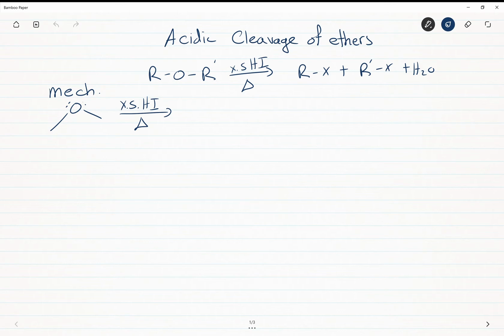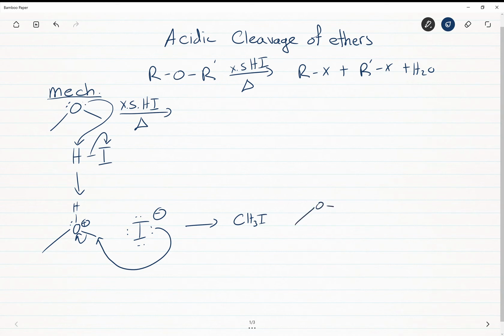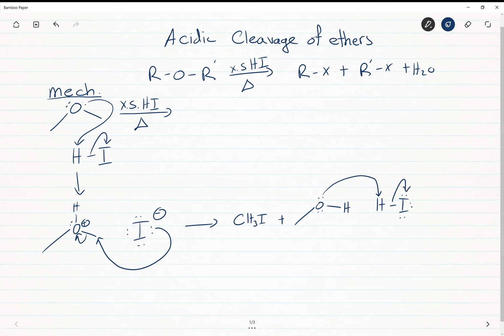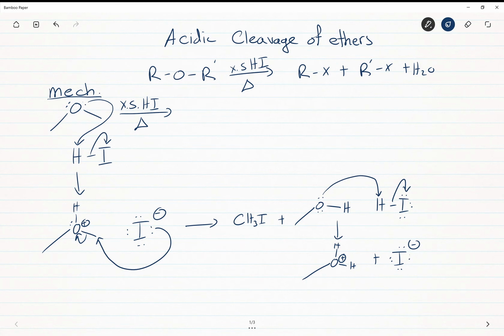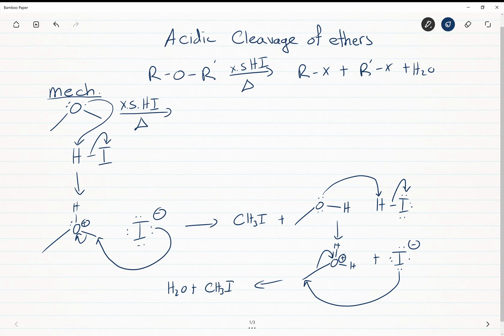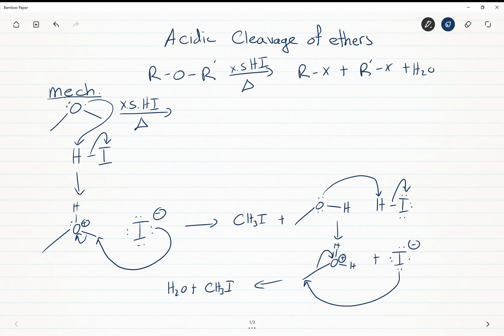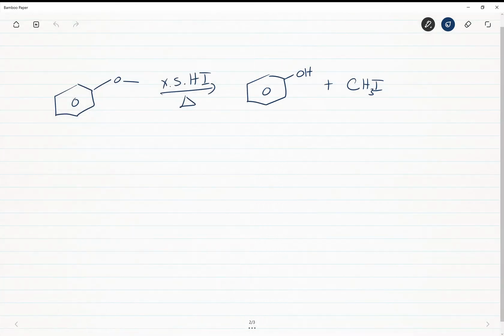Acidic cleavage of ethers